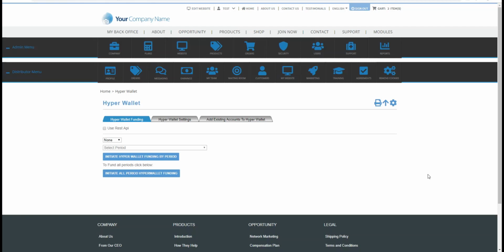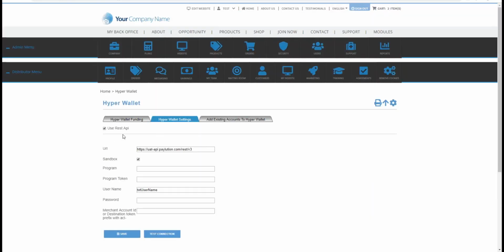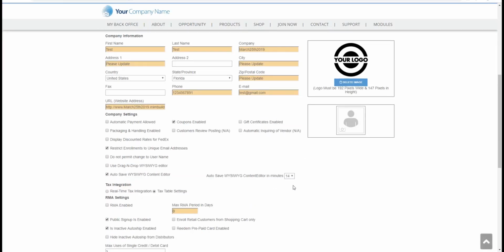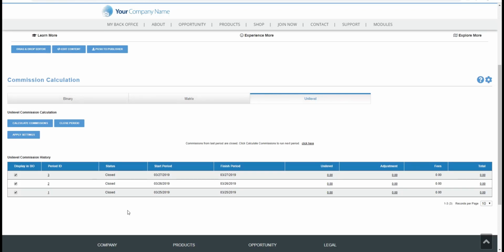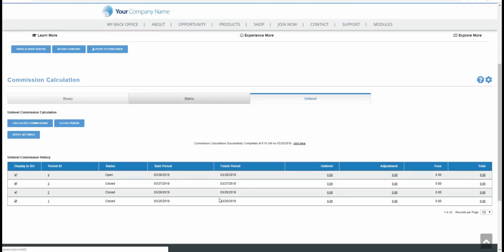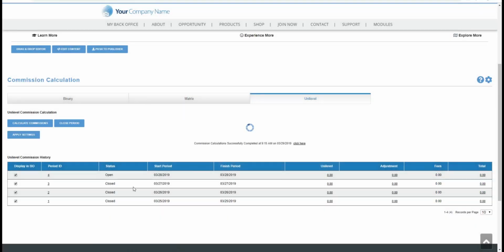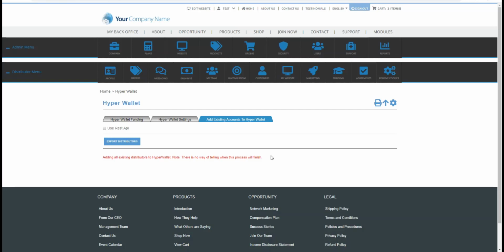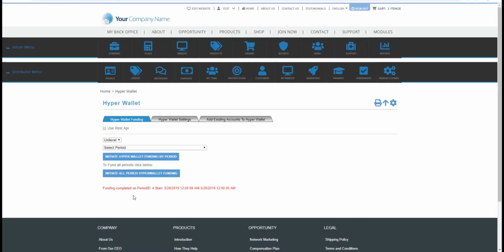MarketPowerPRO Training on Hyperwallet Funding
In this video, Amanda will show you how to fund commissions using Hyperwallet in the MarketPowerPRO software.